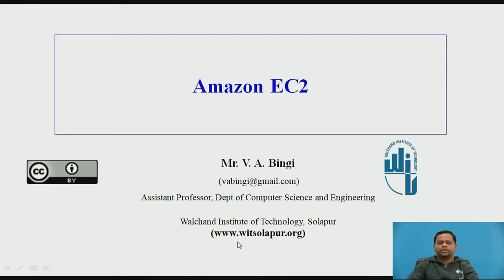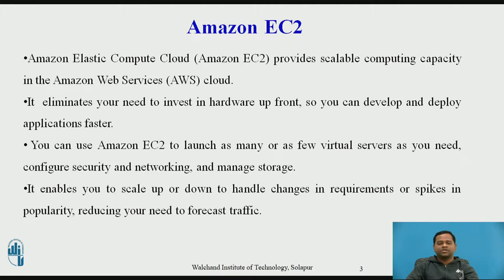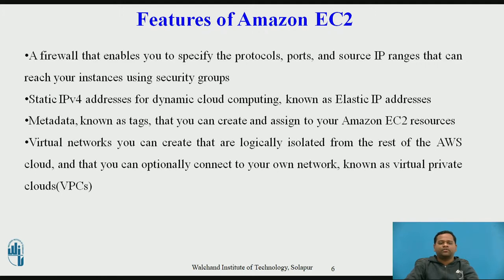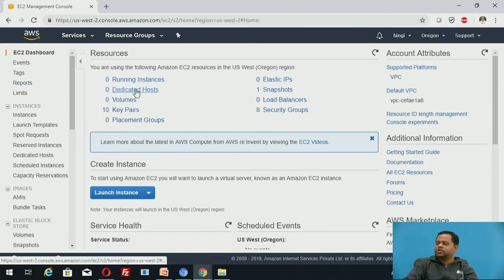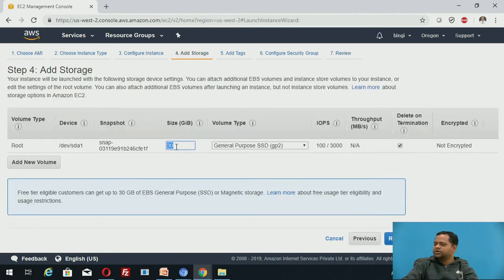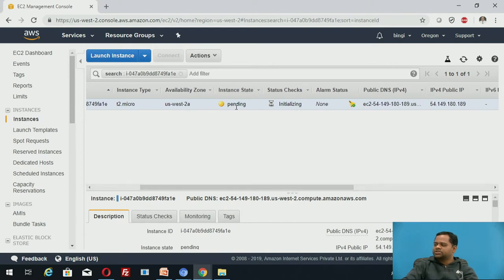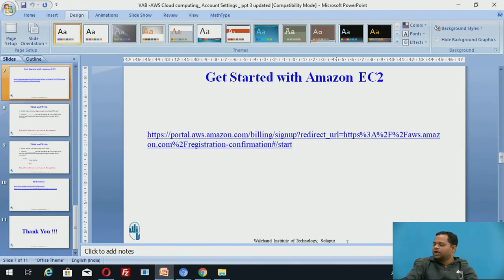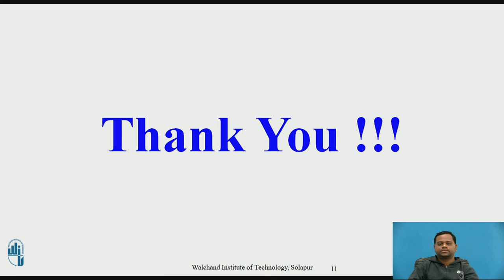3 AWS Cloud computing Account Settings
V.A.Bingi
Assistant Professor